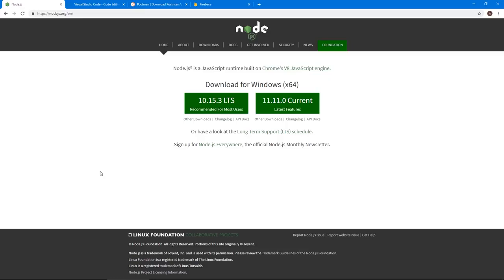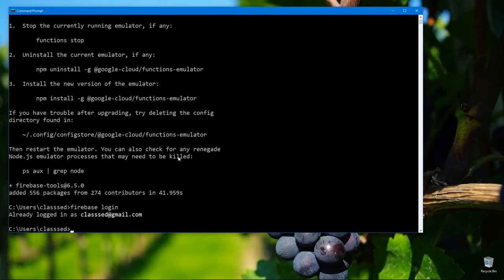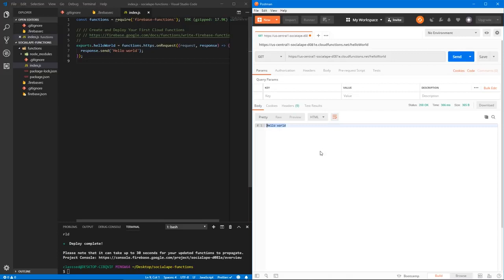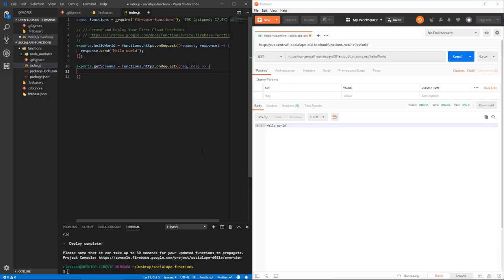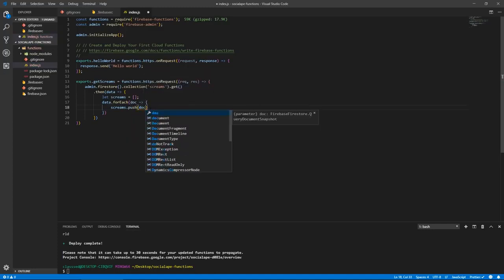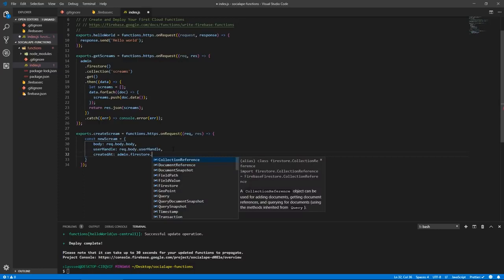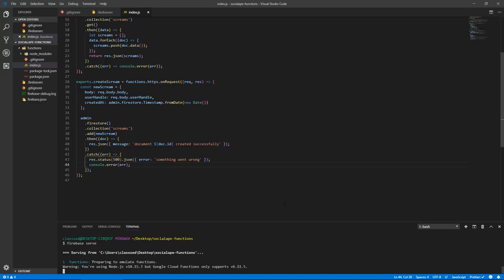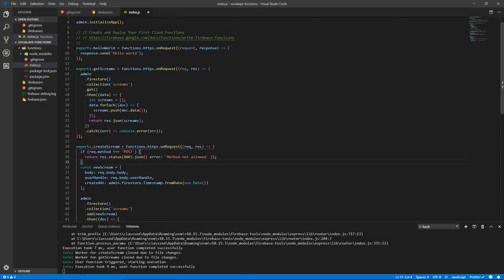React JS & Firebase #2 Create & Read Data 2019